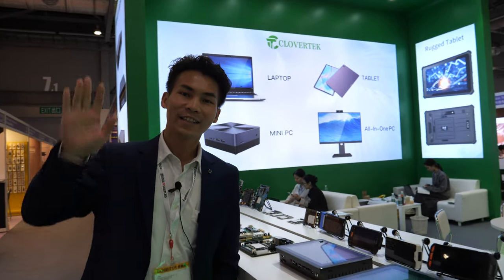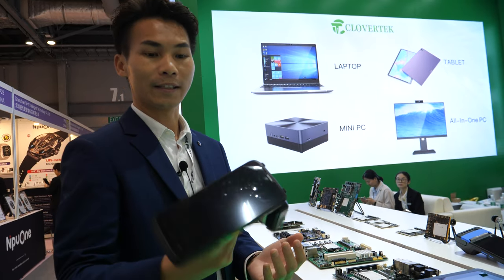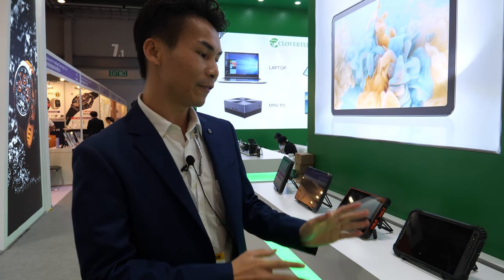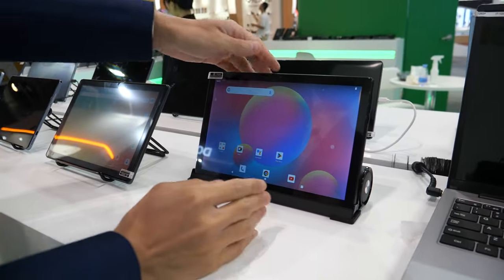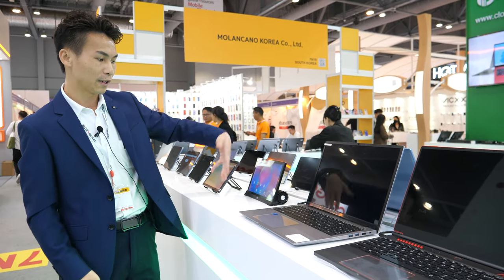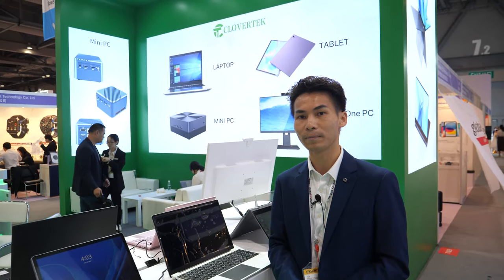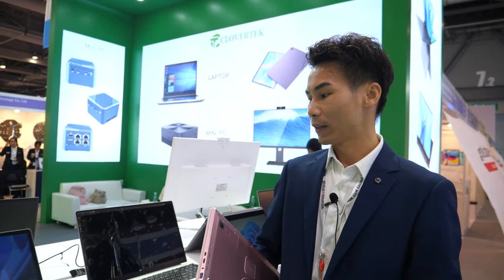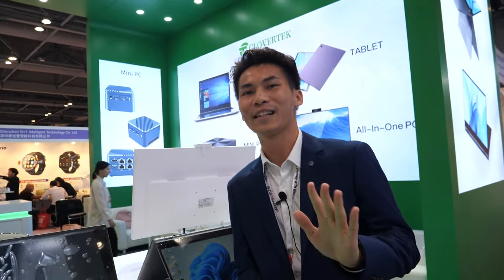CloverTek's Diverse Industrial Computers, Tablets, and Laptops: An In-Depth Interview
Darwin Huang, sales manager from CloverTek the company presents its range of industrial computer products at the Hong Kong fair. The focus here is on their versatile offerings, catering to a wide array of industries and customer requirements. The interviewee showcases various models, emphasizing the adaptability to client specifications, featuring diverse ports, designs, and CPUs, including Intel processors.

The interviewee goes on to introduce their smaller PCs designed for tablets, as well as their PCB manufacturing capabilities. CloverTek's product range extends to RFID scanners for versatile scanning purposes. They also present a portable security camera suitable for law enforcement.

The interviewee then highlights their mini PCs and Android tablets. The Android tablets are prevalent due to the widespread use of the Android operating system for tablets. The choice of CPUs, such as MediaTek and Spreadtrum, depends on cost and specific requirements.

The video introduces a variety of tablet models, including a special hotel or restaurant tablet with a unique charging station and speakers, facilitating customer orders and entertainment. CloverTek offers Intel laptops as well, ranging from entry-level to more advanced models, with competitive pricing and customization options for schools and businesses.

The interviewee mentions the company's location in the Senen and Ban district, along with its substantial workforce of over 350 employees. The company attributes its growth to the increasing demand for tablets and laptops for education, particularly after the pandemic accelerated online learning.

Affordability and customization are key selling points, making CloverTek's products an appealing choice for schools. While the interviewee mentions the possibility of future Chromebook production, they clarify that, as an ODM company, they currently lack authorization.

In a direct message to Google, the interviewee requests authorization to produce Chromebooks to meet the growing demand. The video ends with an appeal for Google to consider their request seriously.

Filmed at the Hong Kong Electronics Fair using my Panasonic G9 (I would like to update to the G9ii) with 12-60mm Leica and the Saramonic Blink500 ProX B2R text by chatgpt